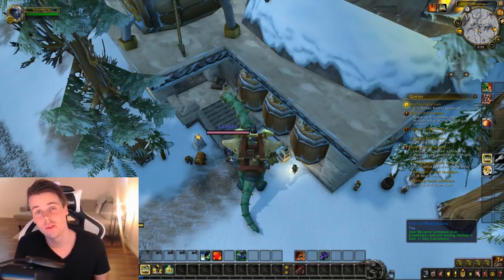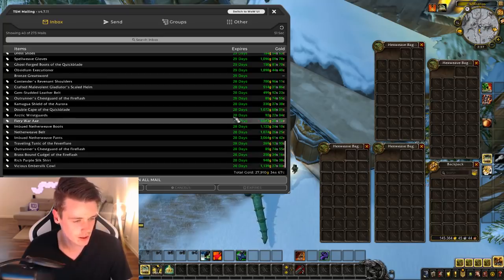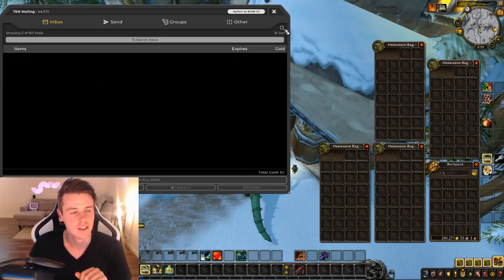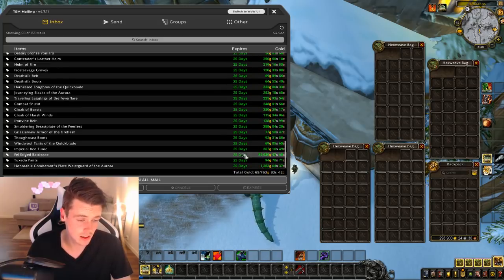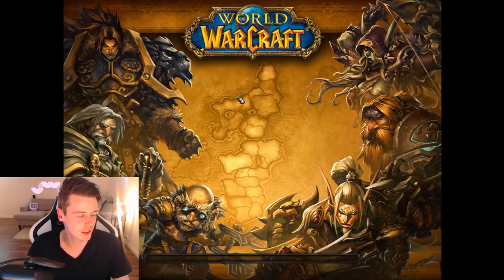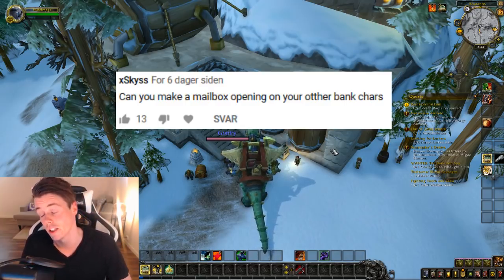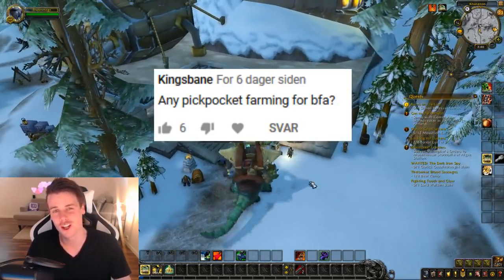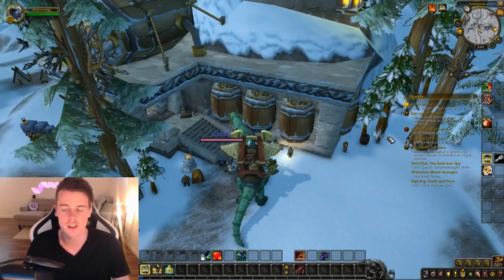WoW: Cleaning out Transmog Sales | Q&A Monday